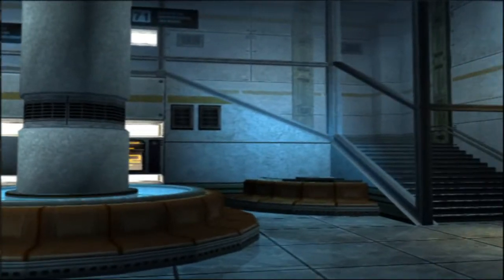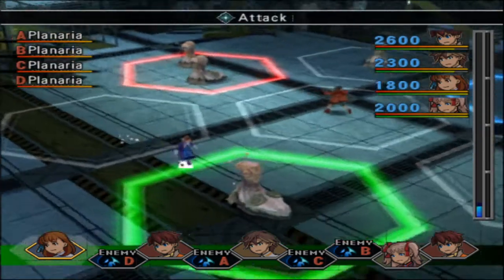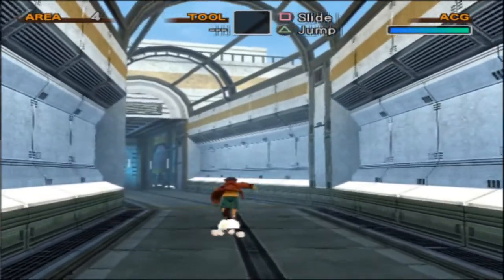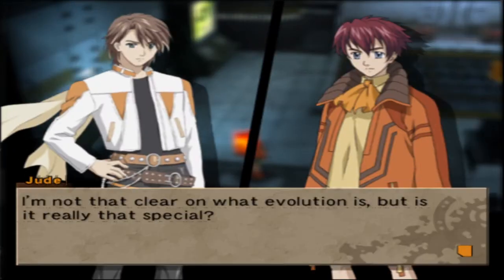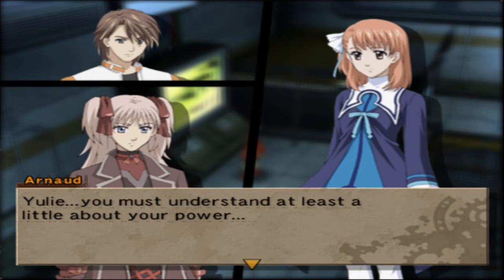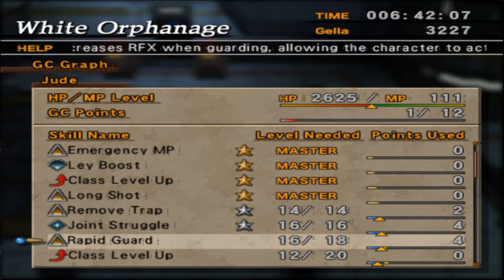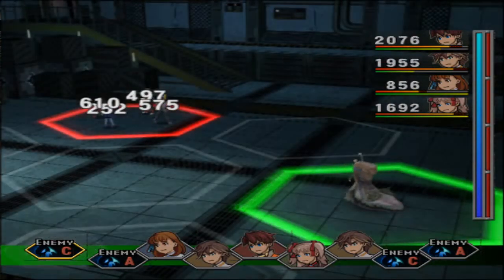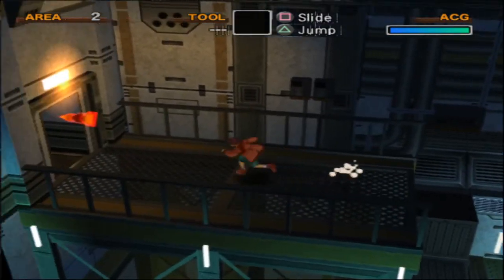Lancer Plays Wild ARMS 4 - Part 14: White Orphanage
Streamed live November 12, 2019. We head into the White Orphanage~

Wild ARMS 4 was developed by Media Vision and published by Xseed Games for the Sony Playstation 2~